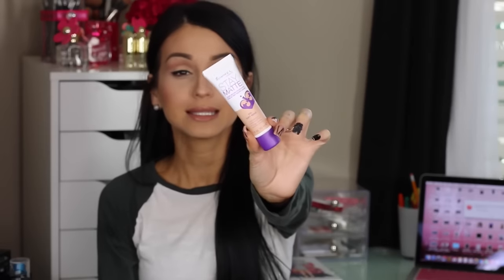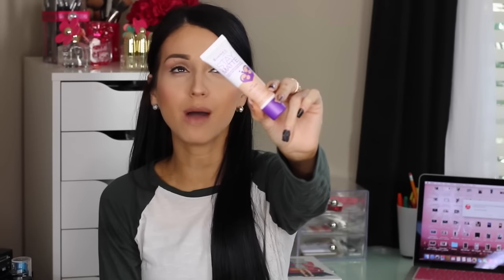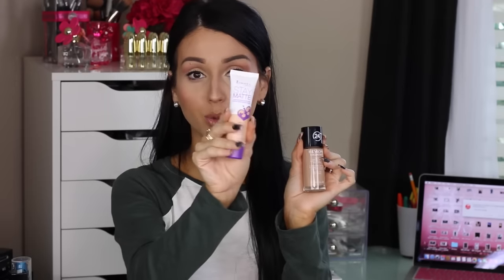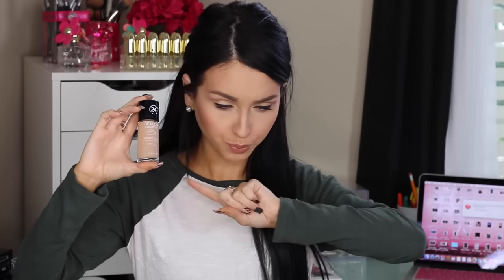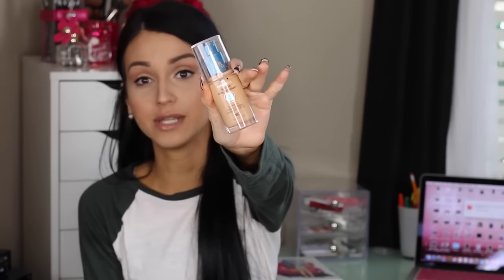Top 5 Drugstore Foundations ⎮Oily/Acne Prone Skin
Revlon Color Stay 24hr
Maybelline Fit Me Matte & Poreless
Covergirl 3 in 1 All Day

♡FOLLOW ME♡